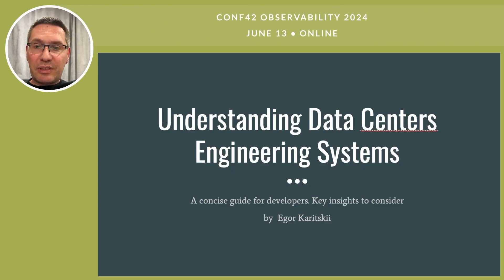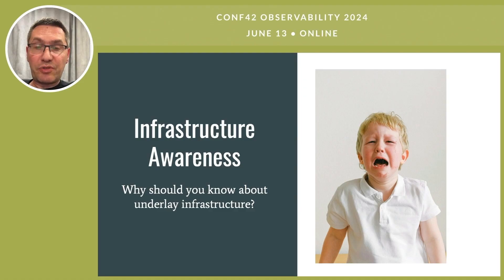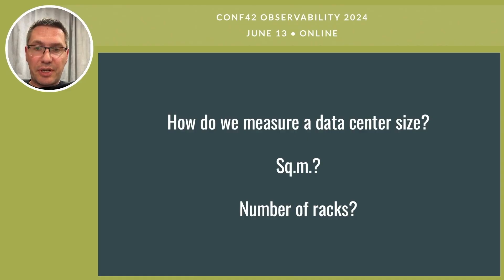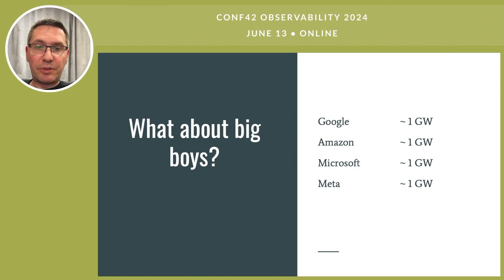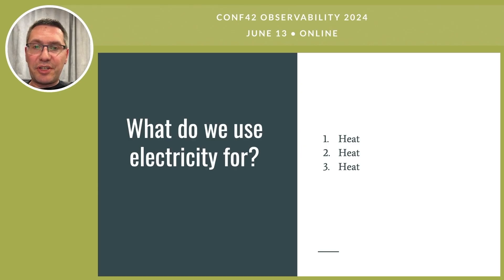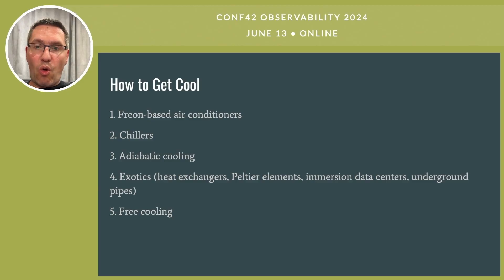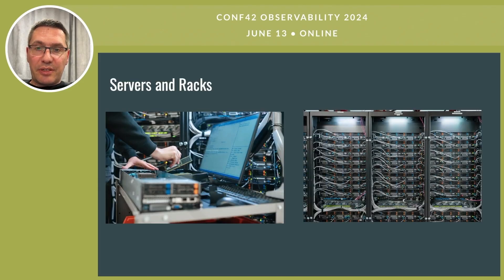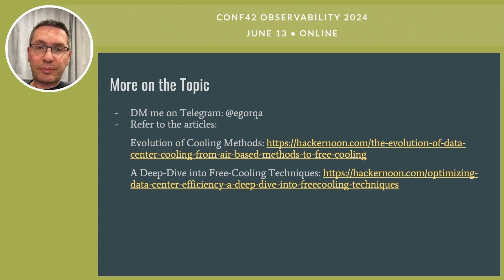Understanding Data Center Engineering Systems | Egor Karitskiy | Conf42 Observability 2024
Chapters
0:00 intro
0:26 preamble
0:56 head of it infrastructure of the largest online marketplace
1:16 overview
1:54 infrastructure awareness
2:46 feel the difference
5:13 what is a data center?
6:53 data centers size is measured in... kettles!
7:33 what about big boys?
8:03 may the power be with you!
9:39 what is this electricity used for?
10:07 how to get cool
11:33 free cooling
12:15 pue
12:38 the sacred animal of pue
14:07 servers and racks
15:16 gpus
15:50 key takeaways
16:32 more on the topic